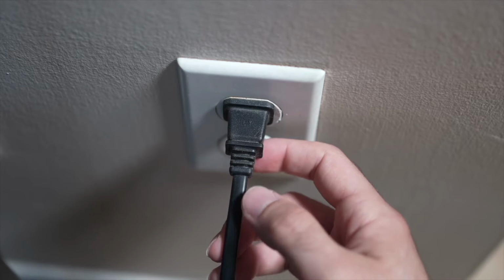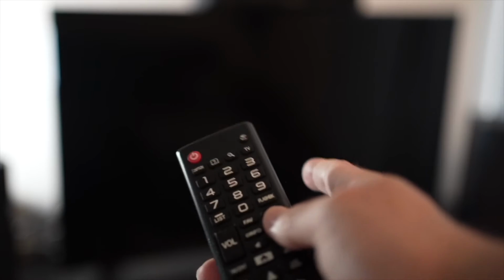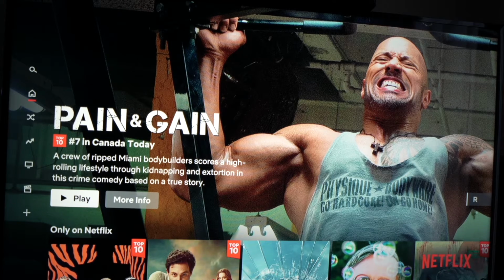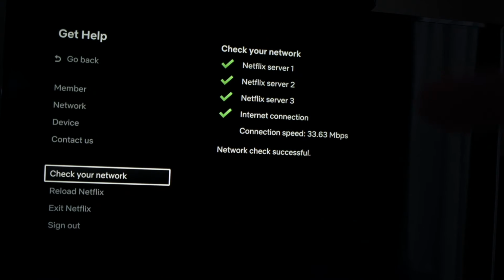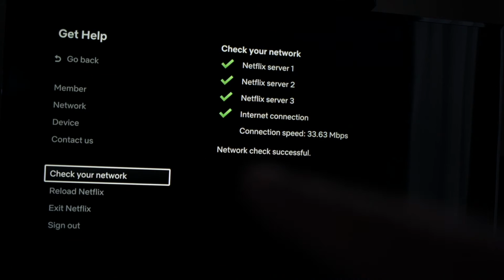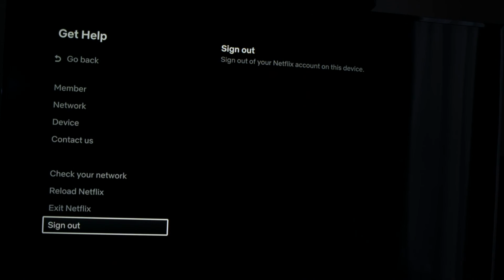How to Fix Netflix Not Working on Scepter Smart TV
In this short video I will show you a few tricks on how to fix the Netflix app not working on your Scepter smart TV.

Upgrade your TV with a Firestick
or a new Roku TV stick

Check for a new smart TV deal on Amazon tv&index=aps&camp=1789&creative=9325&linkCode=xm2&linkId=f5d9774301ee707994d73341306ae251